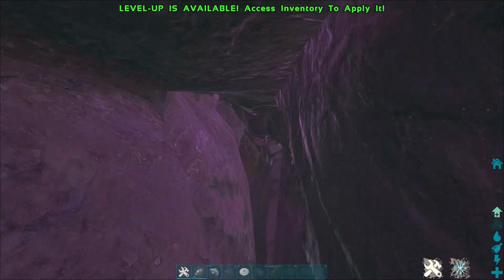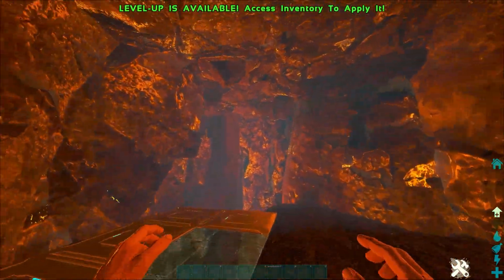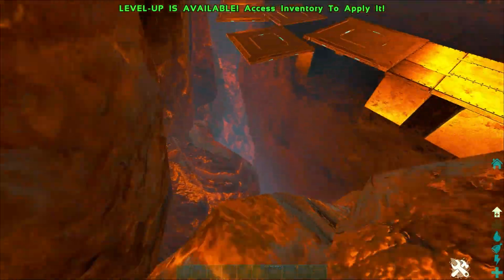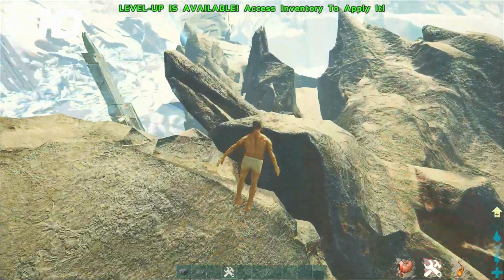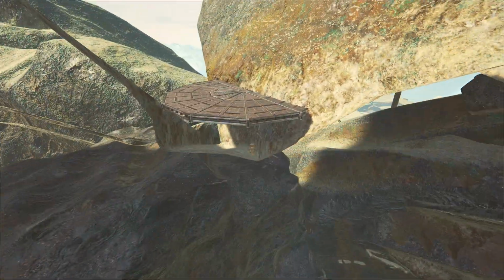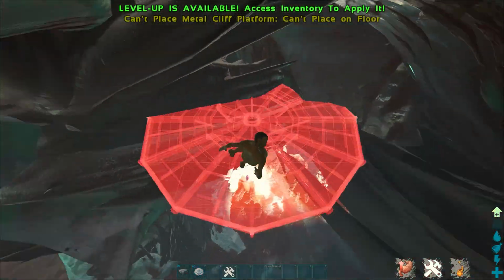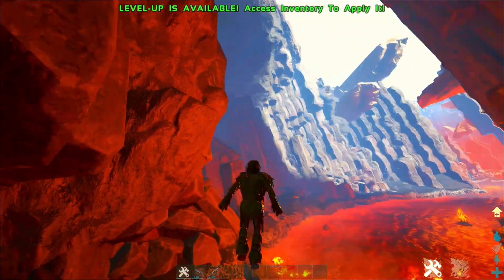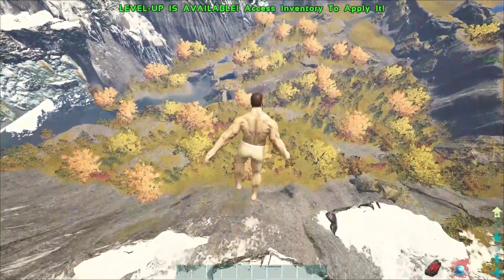My All-Time Favorite Ratholes On All Of ARK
My favorite rathole base spots of all time. These aren't in order from best to worst or anything. Also not all are technically ratholes. Still a fun video, I hope you like it.

0:00 - 0:29 - Intro
0:30 - 3:55 - Aberration Ratholes
3:56 - 5:05 - Valguero Rathole
5:06 - 6:07 - Genesis 1 Rathole
6:08 - 7:49 - Ragnarok Ratholes
7:50 - 10:04 - Extinction Ratholes
10:05 - 11:06 - Scorched Earth Rathole
11:07 - 11:53 - Fjordur Rathole